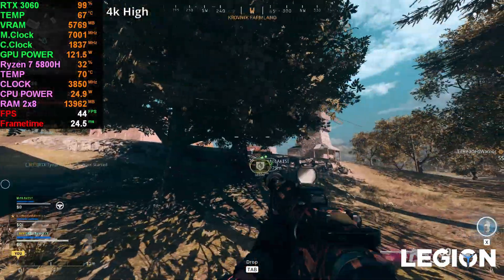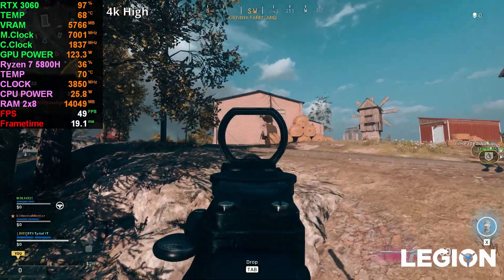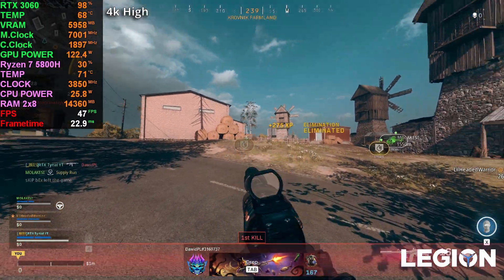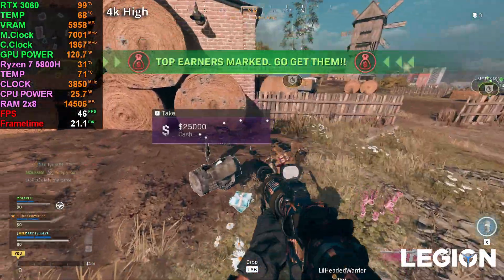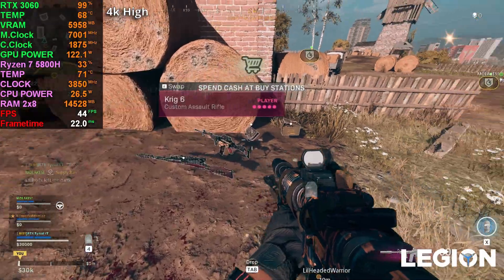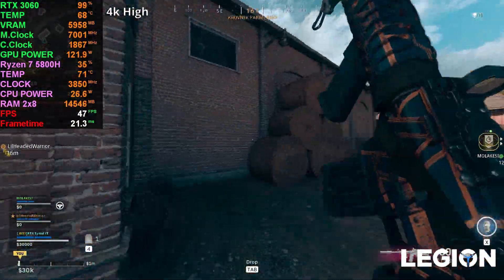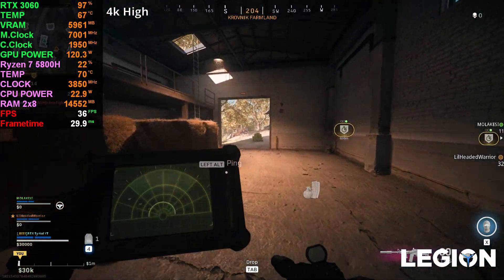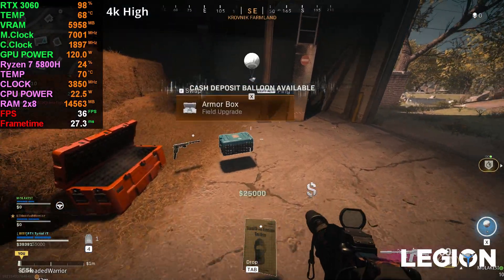Lenovo Legion 5 2021 | Warzone | Rtx 3060 + Ryzen 7 5800H | 1080p | 1440p | 4k | High vs Low | DLSS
RTX 3060 laptop. Ryzen 7 5800H Lenovo Legion 5, 2021
Call of Duty Warzone detailed benchmark.
1080p
1440p
4k

External Monitor vs laptop monitor.
tested on a samsung 32'' g7 odyssey 240hz 1440p monitor via mini displayport.
during external monitor testing, laptop screen was off.

LEGION LAPTOPS

Cooling Docks :

Iets GT500 :

Klim Ulitmate :

Thermaltake massive 20 rgb :

Klim mistral :

MY GEAR :

Mouse :
Logitech Pro X Superlight

Keyboards :
-Logitech G915 TKL
-Red Dragon K530

Monitors :
-GIGABYTE M32U 144hz (4k) Main Screen
-SAMSUNG Odyssey G7 240hz (1440p) Steaming pc Screen

Microphones :
-Shure SM7B
-Elgato Wave 3

HeadPhones :
-beyerdynamic DT 990 PRO

Audio Card :
Creative Sound Blaster X4 Sound Card

Mousemat / deskmat XXXL :
Titanwolf XXXL

Capture Card :
Elgato 4K60 Pro MK.2 ( Gameplay Capture )

Camera :
Canon EOS M50 Mark II

Lens :
Sigma 16 mm f/1.4

00:00 Intro
00:28 1080p Low
02:10 1080p High
03:13 1080p External monitor
04:19 1440p Low
05:05 1440p High
05:38 1440p DLSS Quality
06:56 1440p DLSS Quality External Monitor
08:11 4k Low
08:57 4k High
10:16 4k DLSS Quality
11:40 4k DLSS Quality External Monitor
12:28 You Rock Thank you!

--- System specs ---

Lenovo Legion 5 17ACH6H 82JY0021MH
GPU                     RTX 3060 +130w